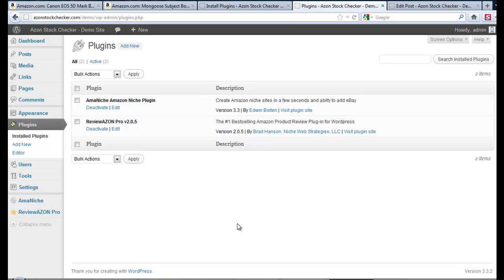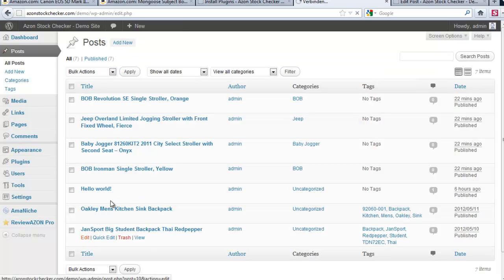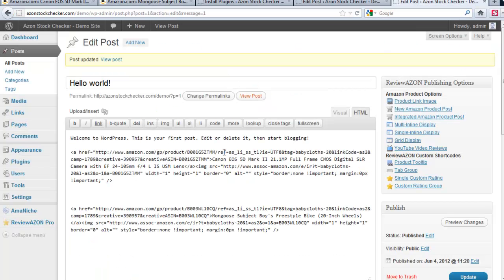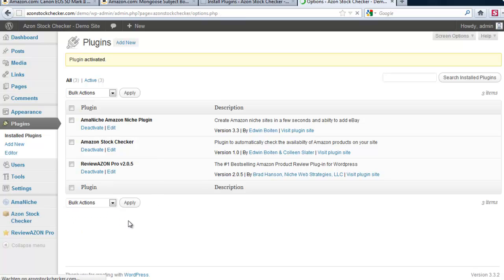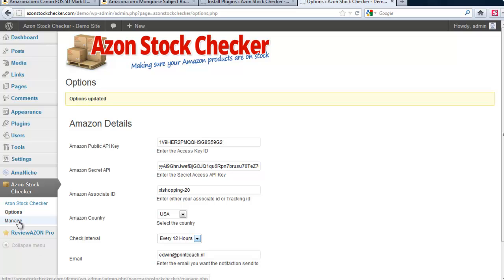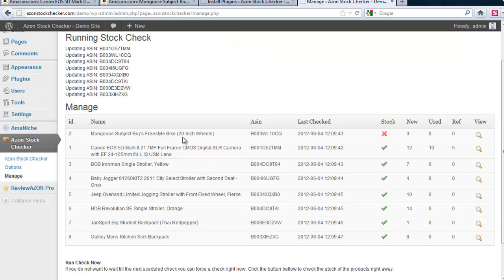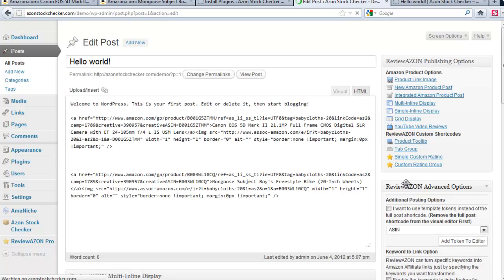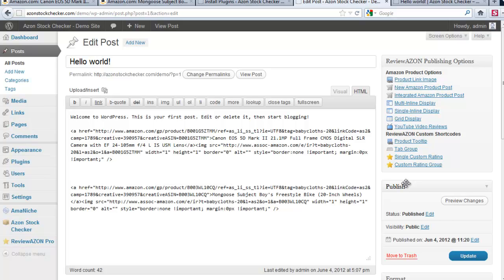Azon Stock Checker plugin demonstration